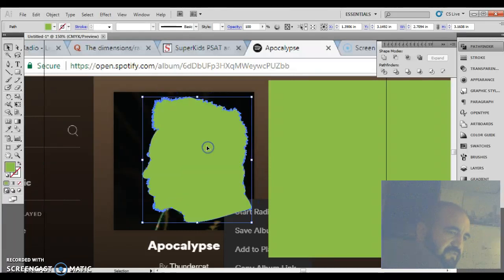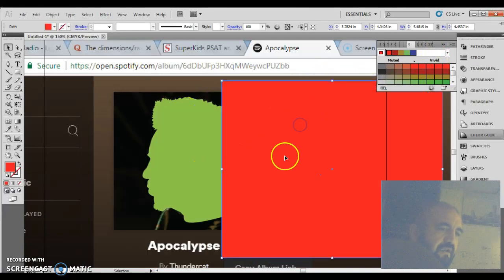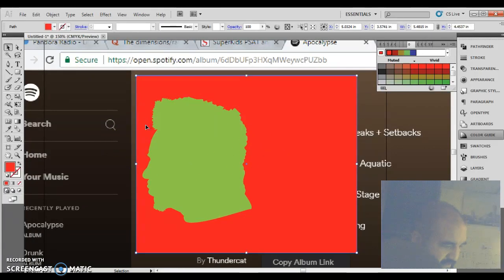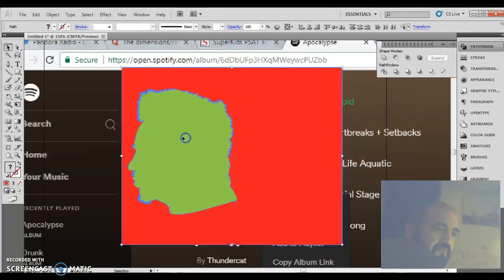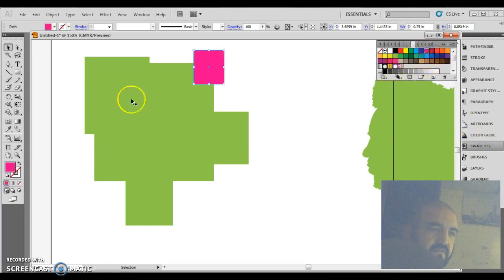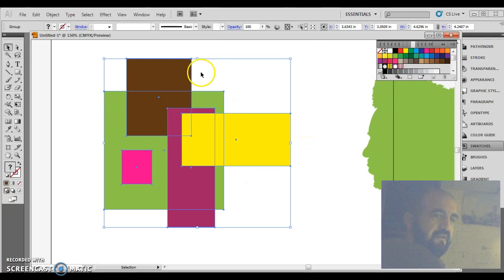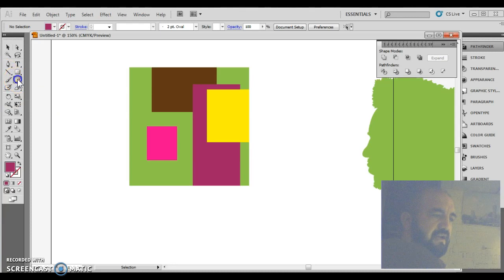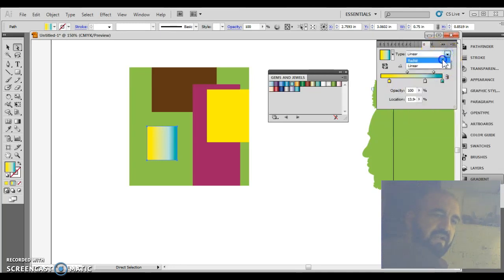Adobe Illustrator pathfinder, gradients and grouping